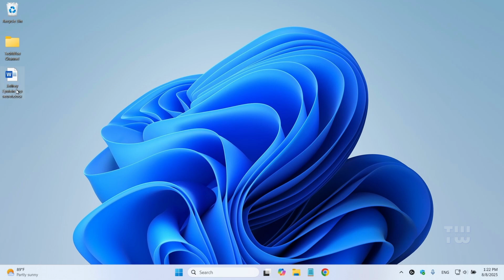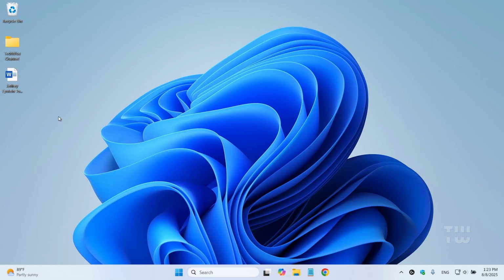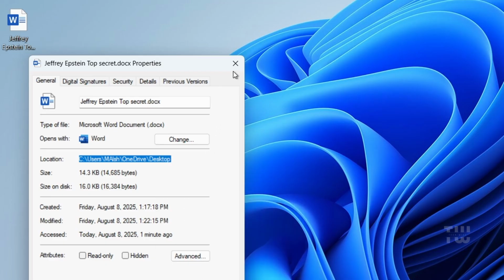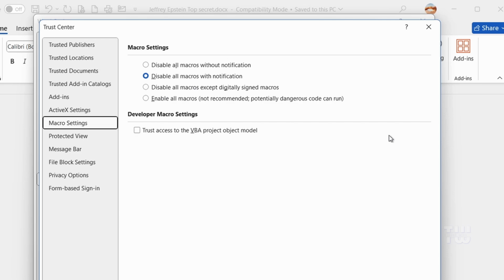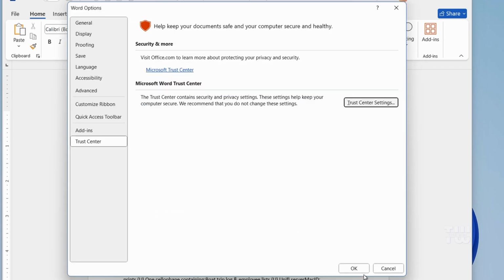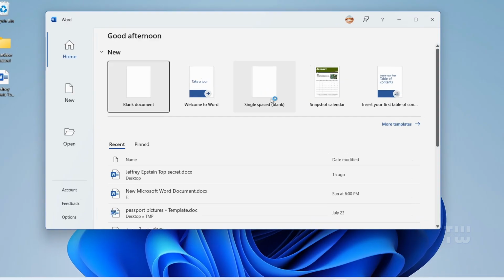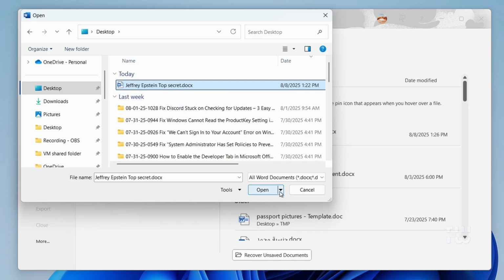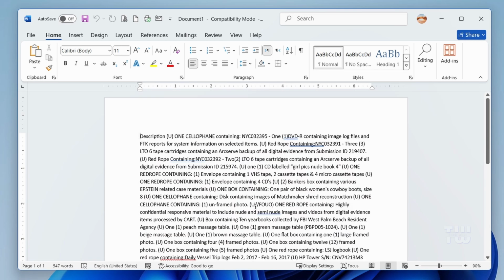Fix "Word Found Unreadable Content" & "Experienced an Error Trying to Open the File" Error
Are you getting the “Word found unreadable content” message followed by “Word experienced an error trying to open the file”? In this video, I’ll show you a simple and effective way to fix this issue by adding the document’s folder to Word’s Trusted Locations. Follow along step by step and get your file opened successfully!